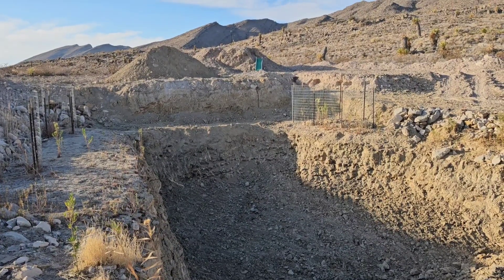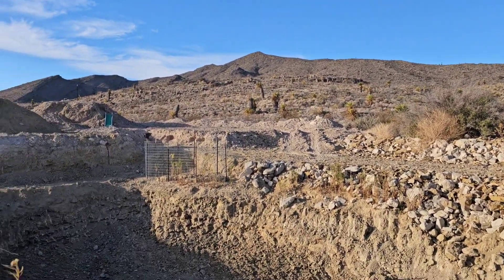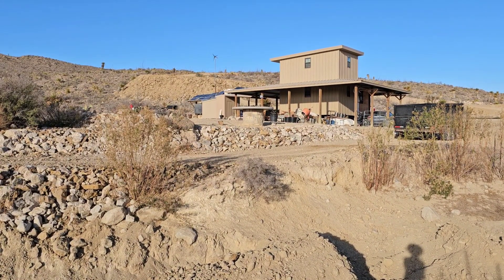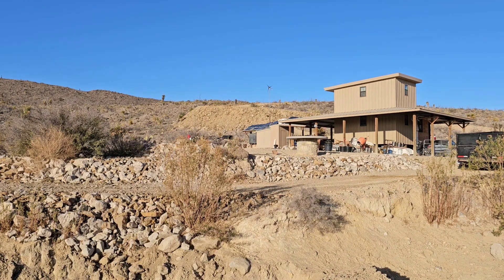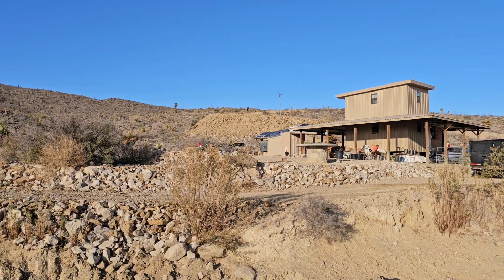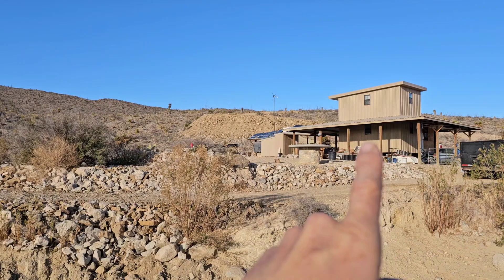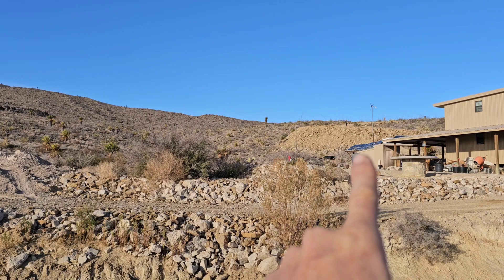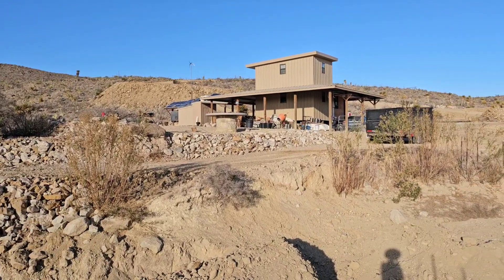How the water system works and how I plan on building resilience into it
Amazon store (paid link)...

Amazon wishlist...

I have invested quite a bit of time into the water system that's at the ranch, but I still have a ways to go to be sure there won't be any shortages later on. (This was filmed November 2024).